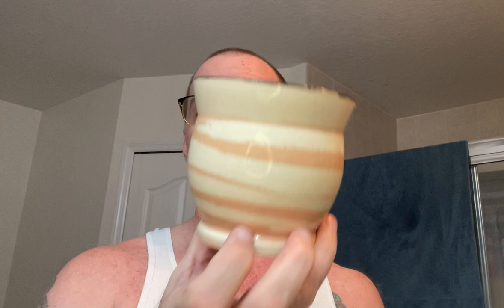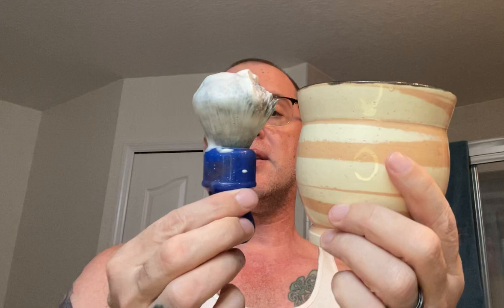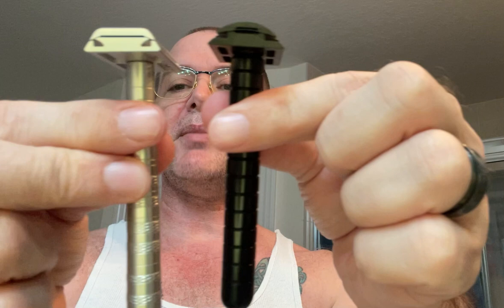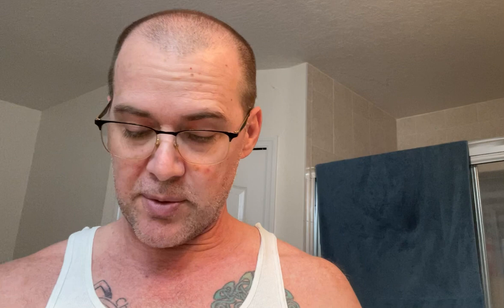Canadian craftsmanship from Shave It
Today started with a great bowl and brush mug from Erik Rodak. I used a Canadian razor and shave soap. Phenomenal shave and gear.

Shave It Shadow
Rodak bowl and mug
Yaqi brush
RK chromium blade
Shave It Blu blood orange soap